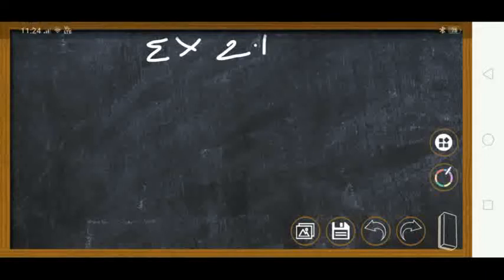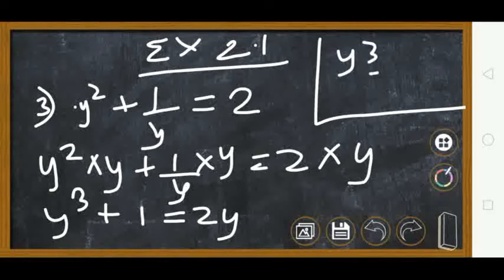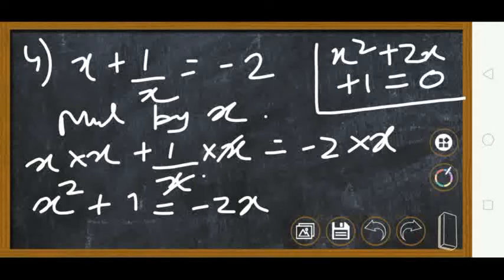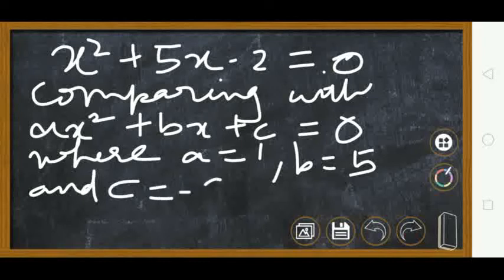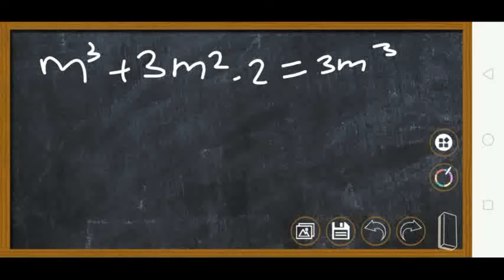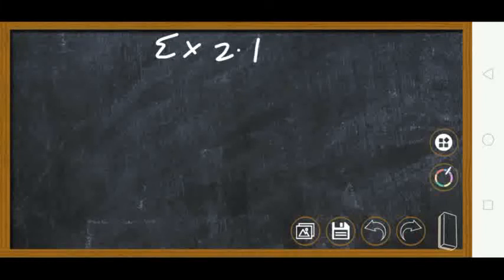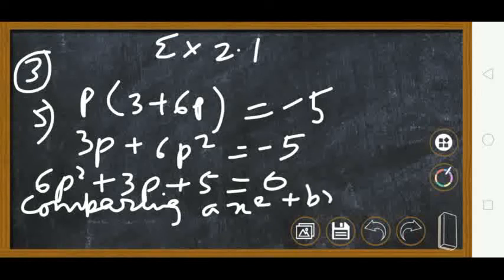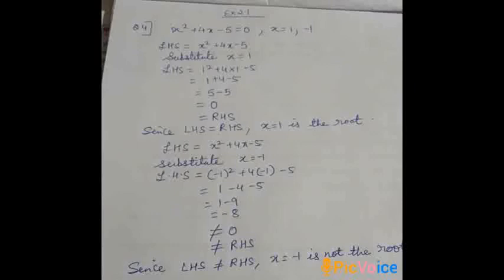Excel Institutes XSSC # ALGEBRA# CHP 2 # PART2#Dr Neeta Srivastava Prasad